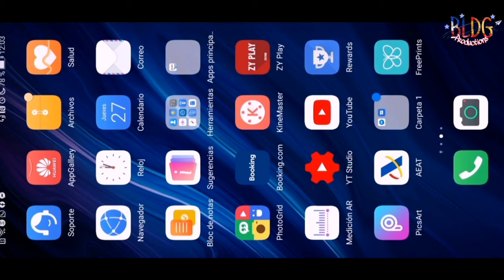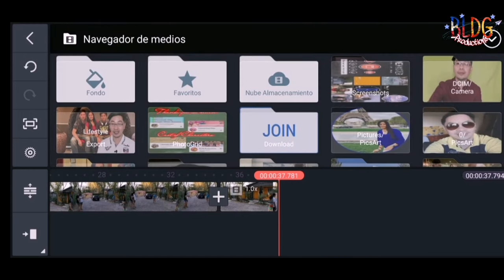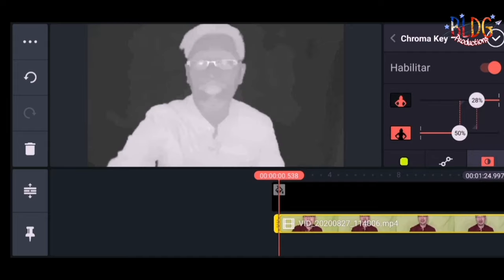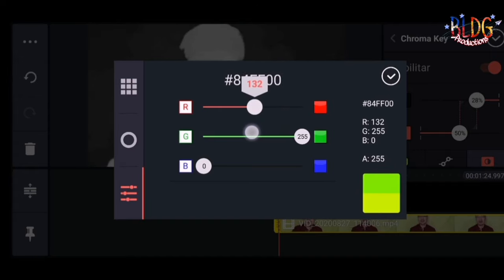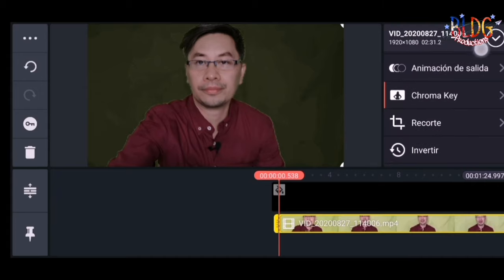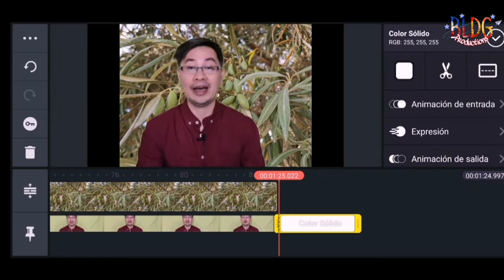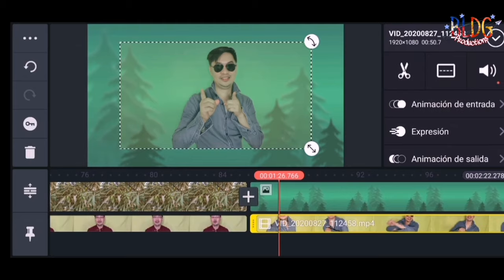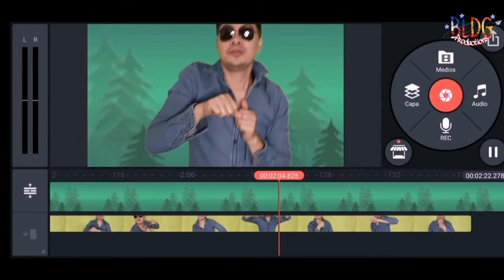How to Green Screen | Quick Guide | Kinemaster Tutorial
Here is a quick tutorial on how to chromatize the green background. Hope this helps for your video editing.
NEW MEMBER
SUPER CHATTERS
1.  @kyletisoyandmommalove
A MILLION THANKS TO ALL OF YOU GUYS FOR ALWAYS SUPPORTING OUR CHANNEL!!!
1.  @Helen Gerero in Netherlands
2.  @LOLA VLOGGER MARICAR ORNIDO
3. @FILAM Couple
4. @kittenloverbisha
5. @Lucy Pagalan
6. @FarahDarleneTV h
7. @Virgo girl Channel
8. @Juraboom Booms
9. @Ruperto Jordan
10. @ATB CHANNEL
11. @Kristine Herrera
12. @Ate Amy 09 Channel
13. @Monangning
14. @Jenifer Francisco
15. Karing TV
16. @Alden Rey Cabalo
17. @Espanyolang Hilaw h
18. @The Cahanap TV
19. @Maylinda A
20. @The Ryans Realtalk
21. @All About Lou
22. @Love for Downs
23. @Joy Sartillo Channel
24. @marjoyaj 14
25. @Tana Gonzales
26. @Markcris Vlog
27. @Formentera Nelia
28. @Pretty18 Pink ht
29. @Hathor Lucas
30. @HWANG FAMILY
31. @Pinay Czech
32. @ION GARCIA
33. @ANG NATURAL RELAX
34. @Happy Tummy Filipina
35. @Jenevy Bascug
36. @VinceVLOGS htt
37. @AHN JEONG DG
38. @Phil-India Cyril Akshay VLOG
39. @Brad TVB
40. @Belleza Chubby
41. @Arts by Ayerie
42. @Amazingly GayamaNZ
43.  @itsme AraGasi
44.  @MTV Laureta
45.  @Rhodz Lagura
46.  @REAL BOBBY Channel
47. @Matilda Vlogz 101
48. @Chonette knc
49.  @Kusinerong Pinoy Vlogs
50.  @Jeslie D.
51.  @Dominique Galiza
52. @Jen Waray
53. @RIS Legaspi
54. @Joey-Far Channel
55. @Bicolana Española
56. @Jay Cabayao Vlog
57. @GePete
58. @Gloets: Handle With Care
59. @Tita Ai
60. @Touch of Beauty
61. @JPCOSTALES OFFICIAL
62. @Mystic Buenas
63. @travel ni Myles
64. @Arlene Mendez in Canada
65. @JOKS VLOGS
66. @The Hemmendingers
67.  @Lherm’s Channel
68.  @Fedz Nixed Vlogs
69.  @Sydney Ingan
70.  @Victoria M. Fernandez
71.  @Ruby Manalo
73. @theBatal Diary
74. @ilokanang Ofw
75.  @Ramos Esmie
76.  @S&S TV100
77.  @pobreng driver ofw
78.  @THE JUN DEGAMON SHOW
79. @Mylene Angelo18
80. @Pobreng taga Canada
81. @Marilou’s LOVE
82. @MJ KANATURE vlog
83. @Dory Arellano Ruiz
84. @Al Alejandro
85.  @Kyle Tisoy And Momma
86.  @Jemmalyn Adriano
87.  @Yna Belino
88.  @Room 3D Tv
89.  @Qya IG
90.  @papashog
91.  @Eden Mcque
92. @Erick Cryptos
93.  @Dolly BL Vlog
94.  @Madam Valerieee
95. @MR BIG WORD
SUPER CHATTERS
1. @HWANG FAMILY
2.  @Jenifer Francisco
3.  @Mia Sampaguita
4.  @LOLA VLOGGER MARICAR ORNIDO
5.  @kittenloverbisha
6. @Kristine Hererra
7. @Espanyolang Hilaw
8. @FILAM Couple
9. @Juraboom Booms
10. @Mario the dreamer vlog
11. @ION GARCIA
12. @Tanya Amahit
13. @Jovie Sunogan h
14. @Pinay Czech
15. @ClaireCrosby Life
16. @Cherich TV h
17. @Carina urbina
18. @Madam Valerieee
19. @Lucy Pagalan
20. @All About Lou
21. @Virgo girl Channel
22. @Riza TV
23. @Maylinda A
24.  @GaajoyceChannelVlog in Europe
25.  @Pretty18 Pink
26.  @MaMa RiCci
27.  @AHN JEONG DG
28.  @JOKS VLOGS
29.  @Formentera Nelia ​
30.  @Love For Downs
31.  @Happy Gong Gong ​
32.  @MTV Laureta
33.  @FrenchyPhilies Traveller
34.  @mimi wee pinay
35.  @Amazingly GayamaNZ ​
36.  @ATB CHANNEL
37.  @Ate Amy 09 Channel
38.  @Hathor Lucas ​
39. @Marilou´s LOVE
40. @RIS Legaspi
41. @Belleza chubby
42. @Rhodz Lagura
43. @Touch of Beauty
44. @marjoyaj 14
45. @Edelyn in GERMANY
46.  @Bicolana Española
47.  @Dominique Galiza
47.  @Joy Sartillo Channel
48. @Matilda Vlogz 101
49. @Happy Tummy Filipina
50.   @Markcris Vlog
51.  @TiTa Ai
52.  @Mystic Buenas
53.  @About Ching ​
54.  @Arlene Mendez in Canada ​
55.  @Sydney Ingan ​
56.  @Jade & Family S. ​
57.  @Sweet Lyn's Adventure ​
58.  @Denz ng moscow
59. @Qya IG
60.  @Isaac Childress ​
61. @Beverly Z
62. @Kyle Tisoy And Momma
63.  @papashog ​